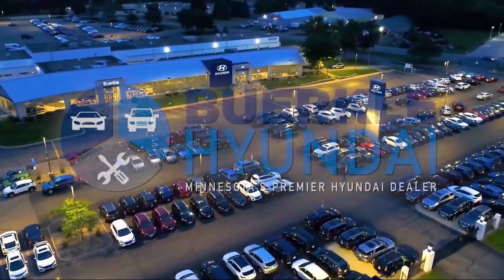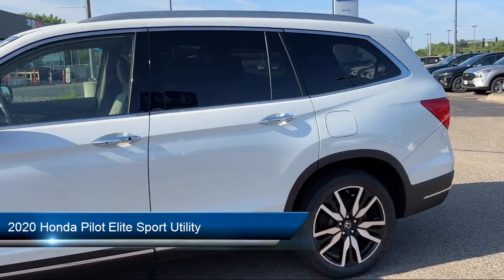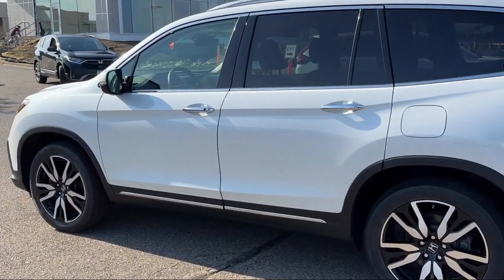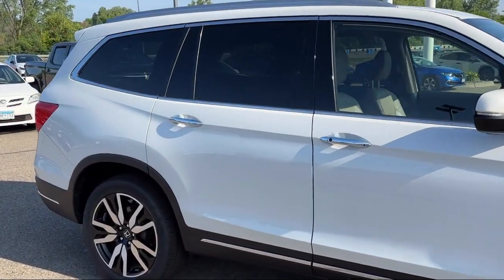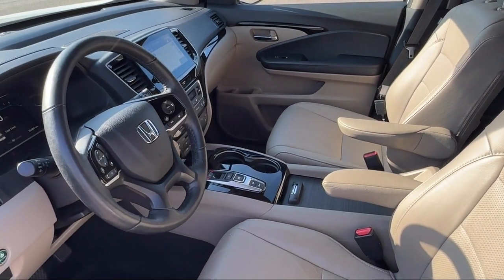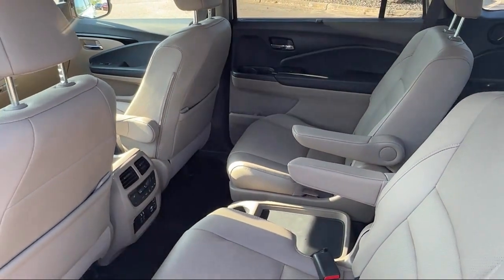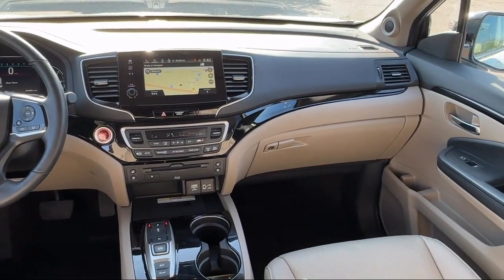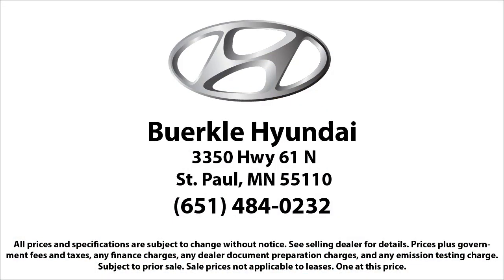2020 Honda Pilot Elite Sport Utility St. Paul Minneapolis Bloomington Woodbury Brooklyn Park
2020 Honda Pilot Elite Sport Utility Stock Number: 406932A Vin:5FNYF6H01LB000975.

Buerkle Hyundai
3350 Hwy 61 N.